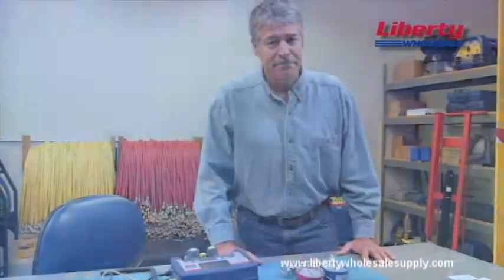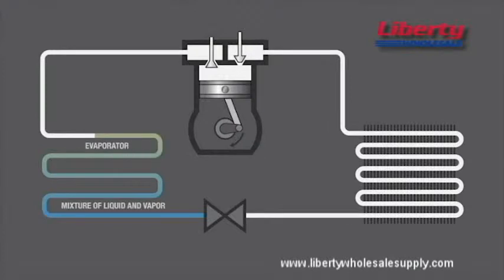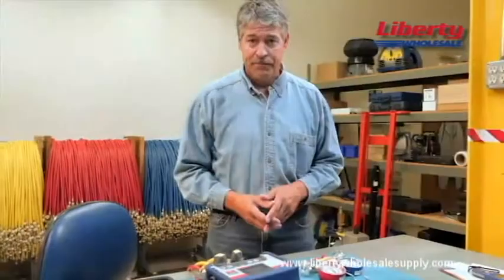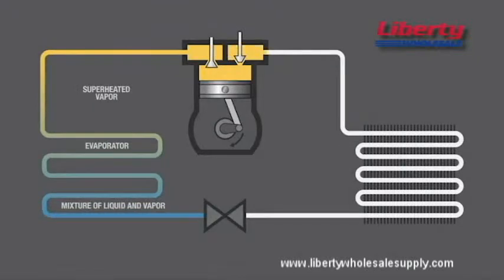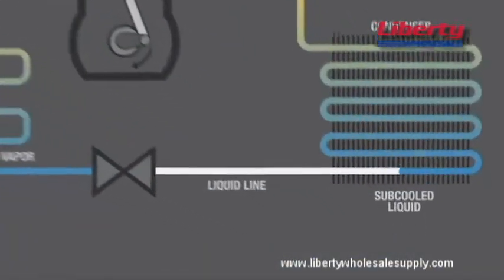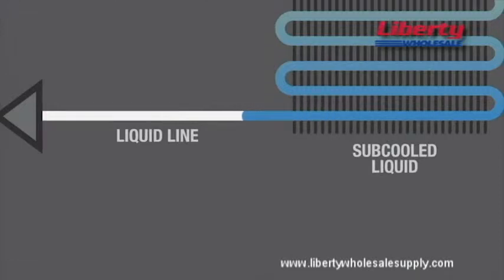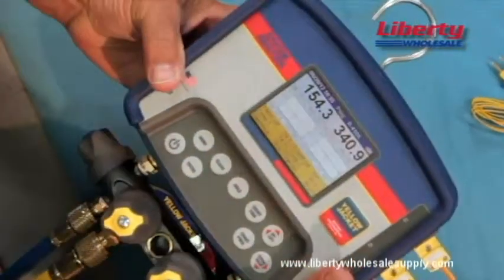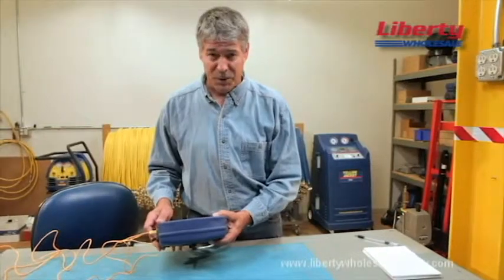Yellow Jacket - Tutorial 9 - Superheating and Subcooling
This tutorial explains why correct measurement of superheat and subcooling is essential for optimal performance of a refrigeration system.